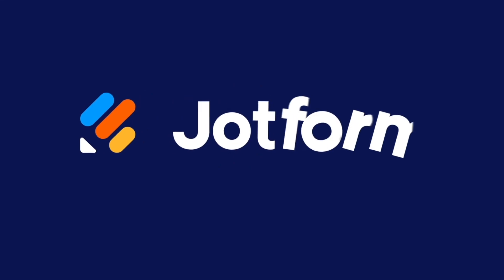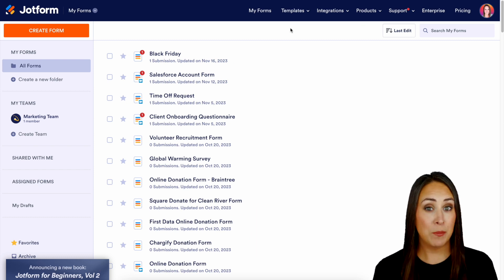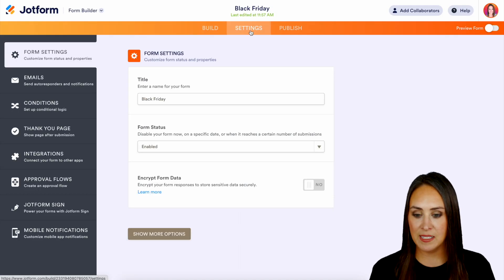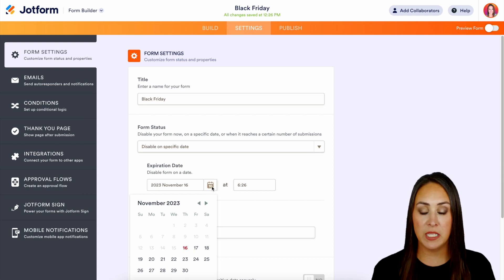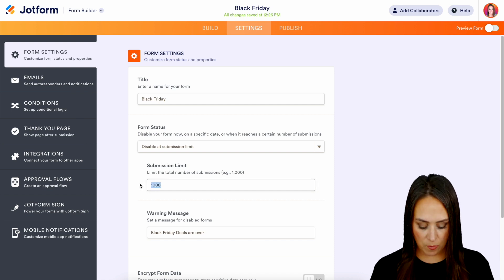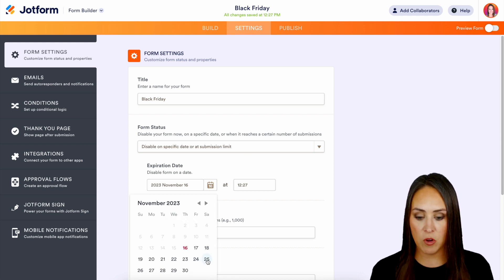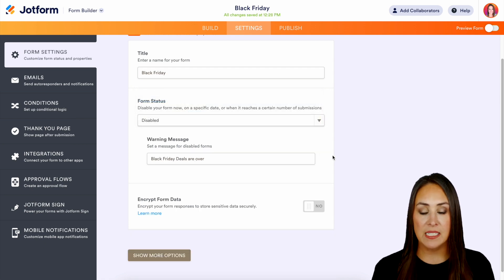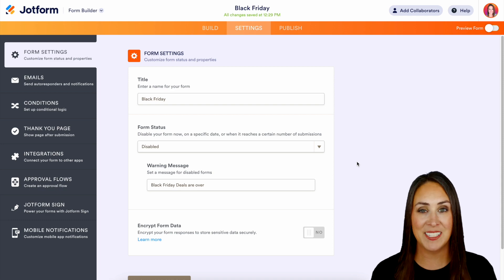How to Enable or Disable Form Submissions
With Jotform, you can prevent unwanted form submissions based on a date or submission limit in just a few quick steps. Learn how to enable and disable your forms in this quick tutorial!
LINKS & RESOURCES
👋 ABOUT JOTFORM
Hi, we're Jotform, a full-featured online forms platform that makes it easy to create robust forms and collect important data. Check us out